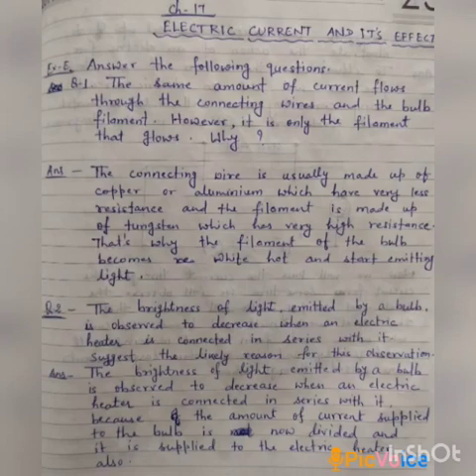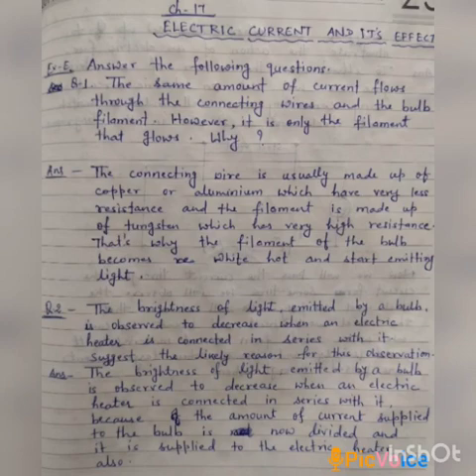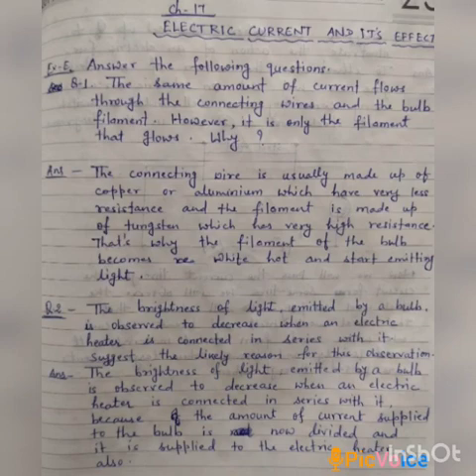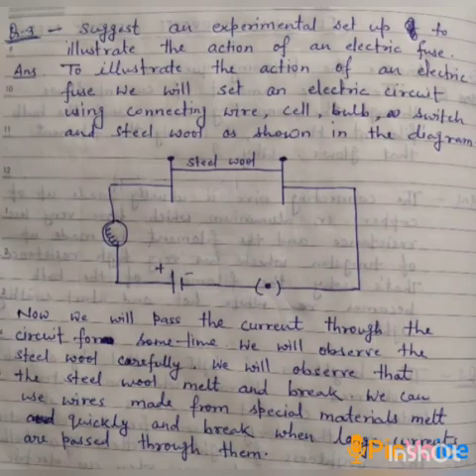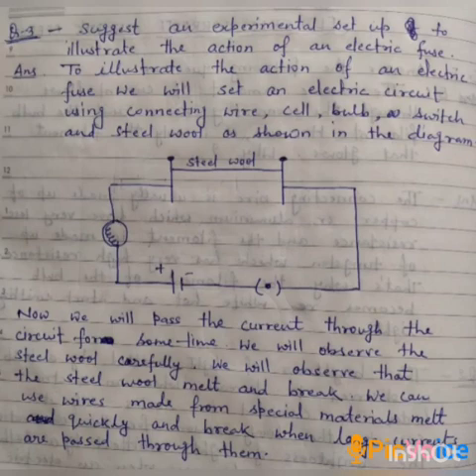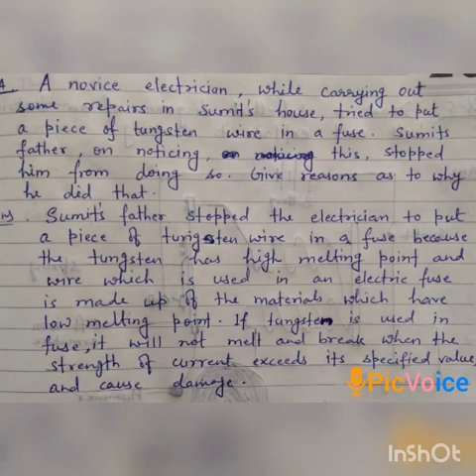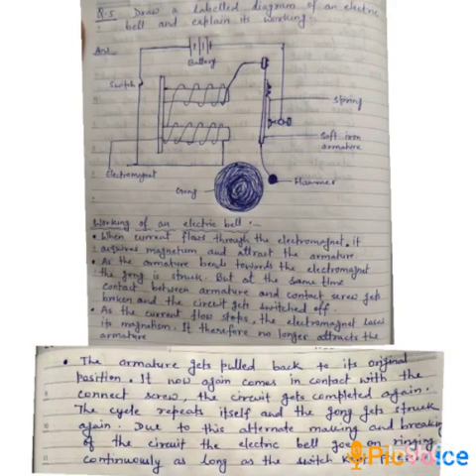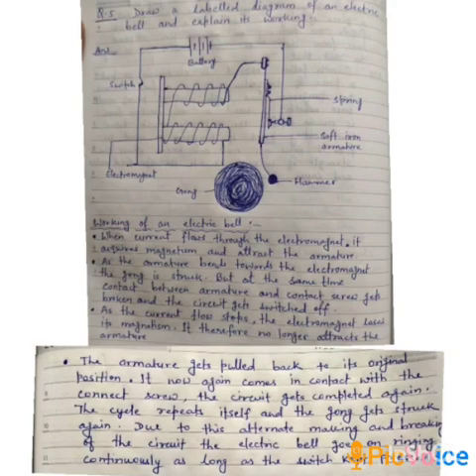ELECTRIC CURRENT AND IT'S EFFECT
Exercises-E of the chapter electric current and it's effect for class VII